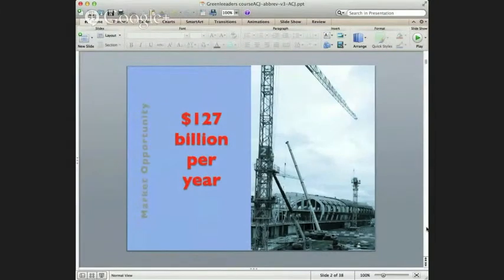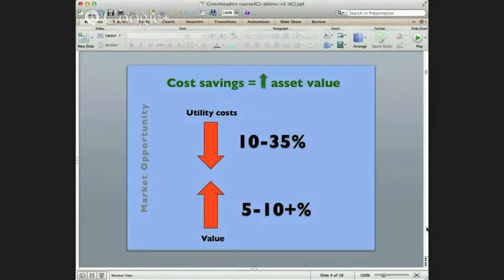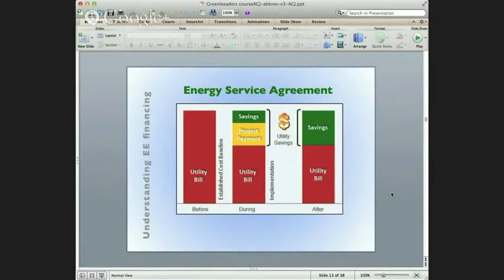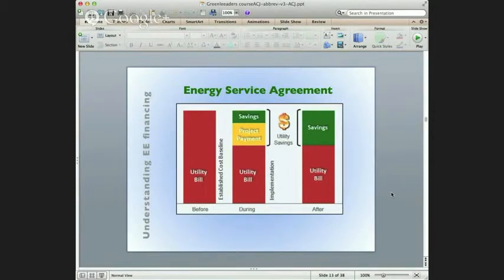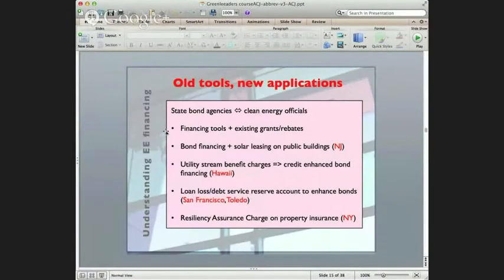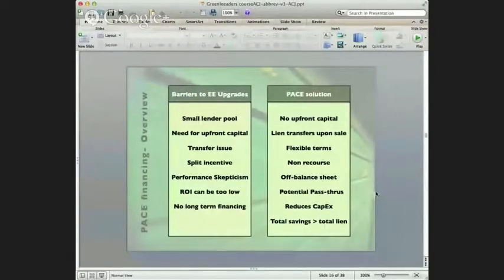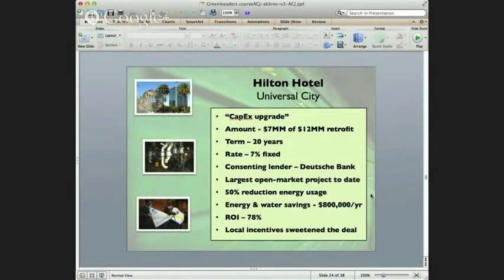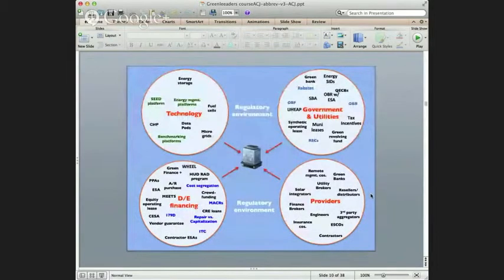Energy Efficiency Finance Workshop: Understanding Models and Options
Learn the four major types of energy efficiency financing, what you need to know to understand financing options, and education strategies for achieving better understanding of energy efficiency and financing options.

In this workshop, we discuss the growing energy efficiency finance marketplace. Despite the mounting evidence of the value of investing in energy efficiency, the vast majority of commercial and industrial buildings are still costly to operate. In this workshop, we will discuss available financing vehicles and how innovative financial products will open up the market to widespread adoption over the next five years.

Workshop leader Abigail Johnson, LEED AP O&M, is Founder and President of Abacus Property Solutions.

Prior to forming Abacus, Abigail worked for over 12 years in the commercial real estate industry, originating and underwriting the acquisition, re-finance and construction of commercial projects. Her real estate expertise is complemented by her building science background including the provision of energy audits, LEED feasibility studies, and property condition assessments, as well as urban redevelopment projects while working in Rome, Italy. Abby has authored numerous articles on energy efficiency, smart metering and green building topics.

She holds a Bachelor of Architectural History from the University of Virginia and a Master in International Economics and Management from L'Universita' SDA Bocconi in Milan, Italy. Abby holds the LEED AP O & M designation that focuses on incorporating green building principles into existing buildings.

Abacus Property Solutions works to increase the energy efficiency of existing buildings through innovative financing and engineering solutions.

Abacus is a certified woman-owned business with offices in Virginia and California, and believes that one of the most important drivers for successful energy efficient projects is access to capital.  Abacus vets and finances projects that typically result in increases in net cash flow of 5%-10+% in the short term, through reduced operating expenses, long term debt, and lower capex reserves.

The Abacus value proposition is to identify, implement and finance energy saving measures without the overhead and long term contracts of many companies. In addition, Abacus delivers innovative ideas, exceptional client responsiveness and objectivity - without ties to proprietary products or services.

PACE - Property Assessed Clean Energy:

Abacus specializes in PACE financing, a new and innovative way to finance energy efficiency and renewable energy projects in existing buildings. PACE is funded in most programs using private capital and repaid through a special assessment on the property tax roll. Typically, there is no upfront capital required to qualify, as 100% of the project costs are covered by the PACE financing. In addition to making buildings more sustainable and energy efficient, PACE is also is a great way to fund deferred capital expenditures.

As an innovator in the field, Abacus has deep knowledge of the intricacies of the various PACE programs throughout the US. Services include: arranging financing, evaluating project and borrower eligibility, obtaining consent of first mortgage holders and assisting the PACE investment community in understanding the nuances of the various programs.